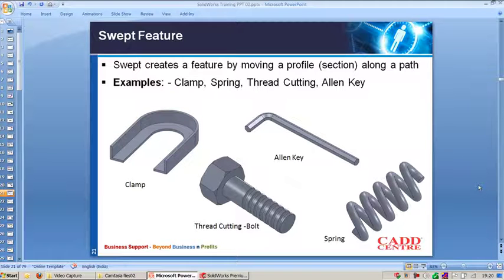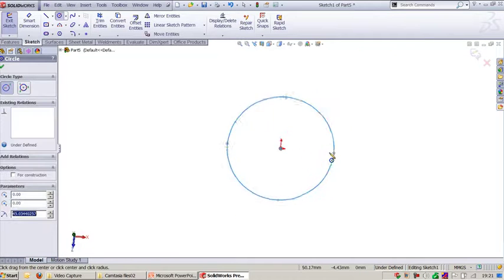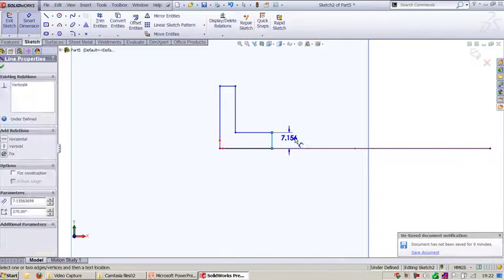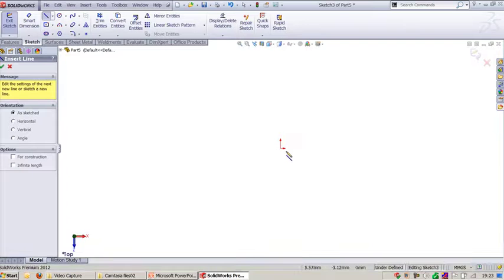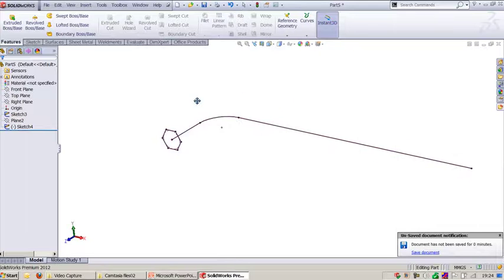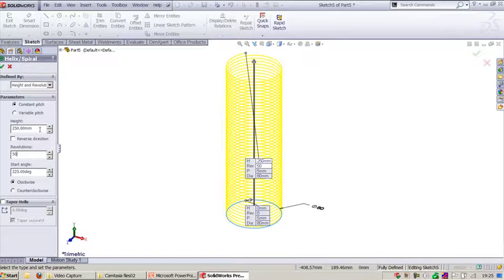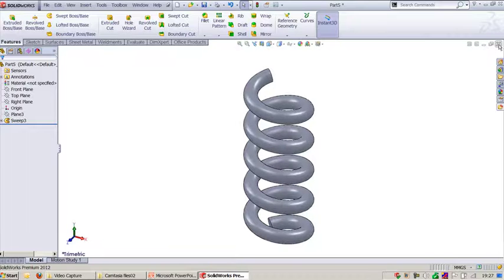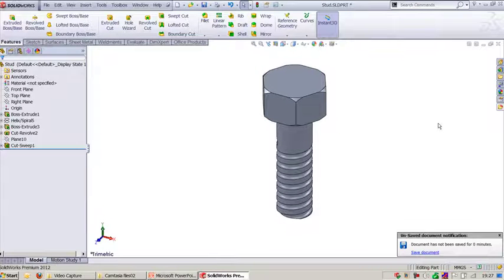Swept (1/2) | Solidworks | Mechanical Engineering | BK Engineering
Welcome to my SolidWorks tutorial series! In this video, we'll explore the Swept feature, an essential tool in SolidWorks for creating complex 3D geometry along a specified path.

The Swept feature in SolidWorks allows you to generate intricate shapes by sweeping a profile along a defined path. It's a versatile tool that enables you to create a wide range of designs, from simple extrusions to complex twists and turns.

In this tutorial, I'll guide you through the process of using the Swept feature in SolidWorks. You'll learn how to define profiles, create paths, control orientation, and adjust sweep parameters to achieve your desired shape. I'll also share some tips and best practices to help you optimize your swept modeling process.

Whether you're designing pipes, cables, profiles, or any other geometrically challenging features, mastering the Swept feature in SolidWorks will elevate your design capabilities and unlock endless possibilities.

Join me in this tutorial as we delve into the fascinating world of swept modeling in SolidWorks.

Let's unleash the power of the Swept feature in SolidWorks and take your designs to new heights!